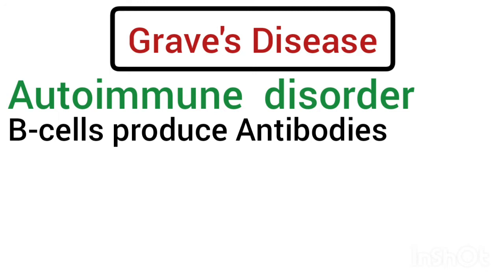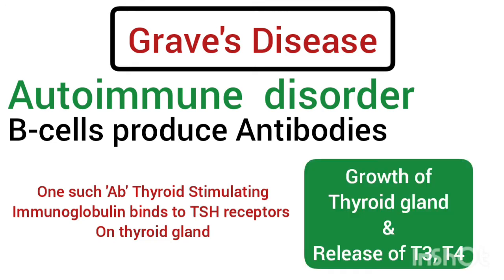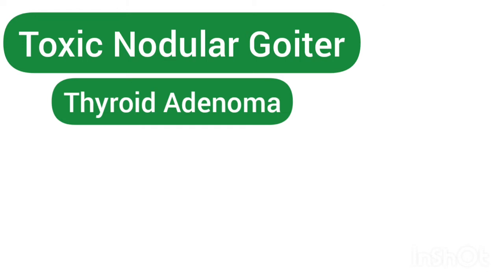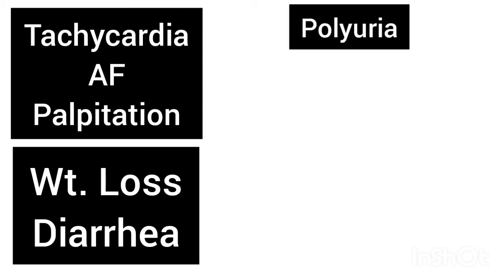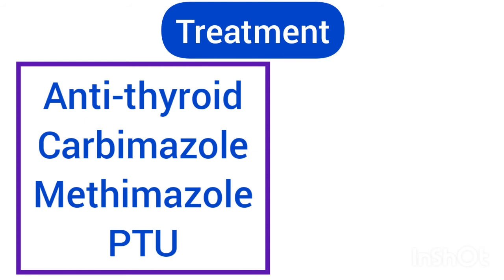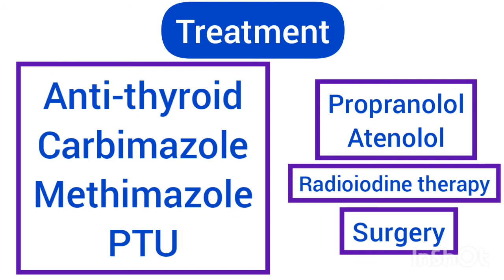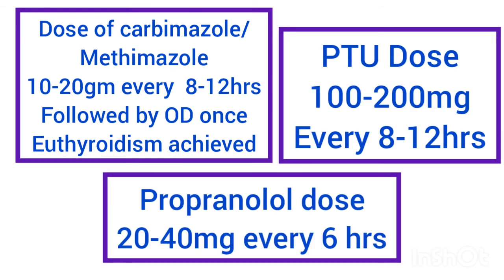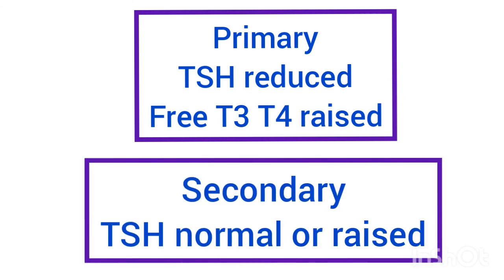Hyperthyroidism - EASY EXPLANATION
Hyperthyroidism, thyrotoxicosis, causes, clinical features, diagnosis, treatment. Graves disease.

Musician: @iksonofficial